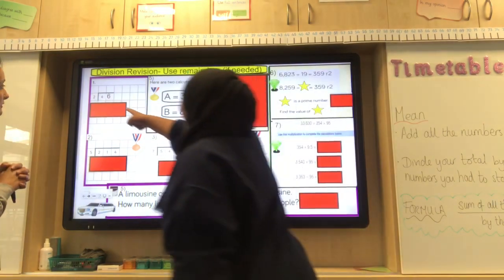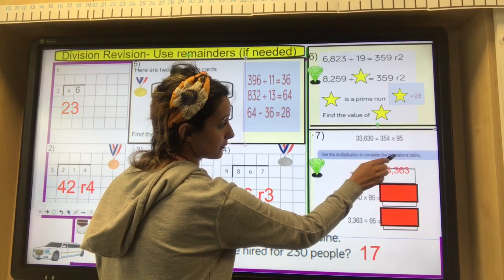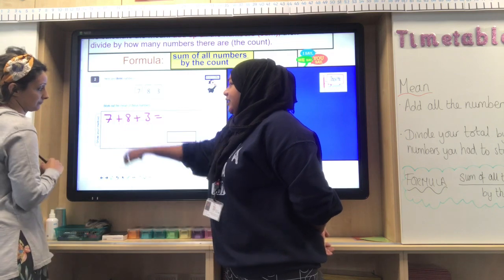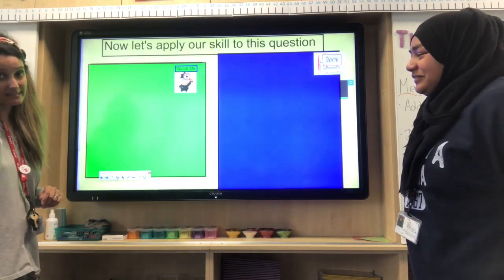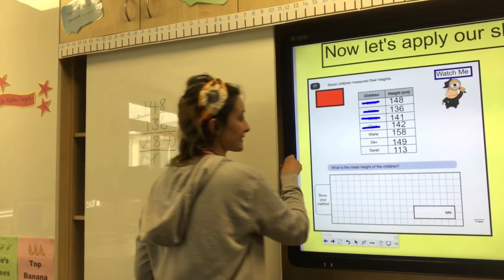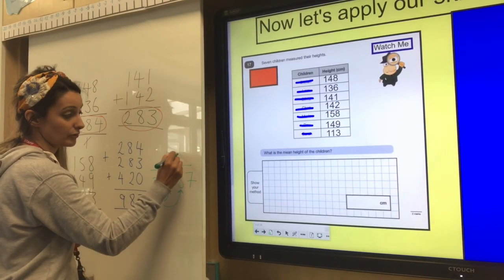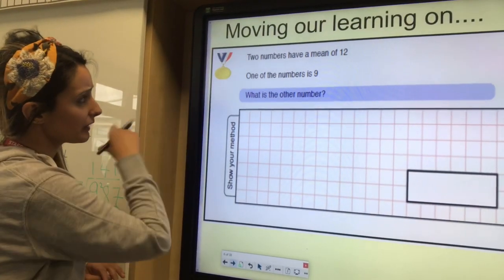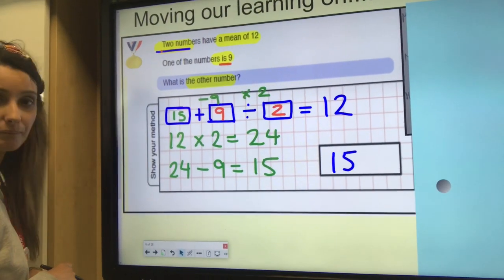Year 6 Maths - Calculating the Mean